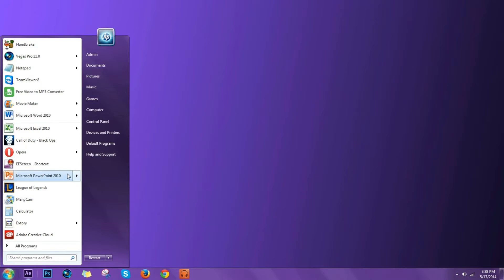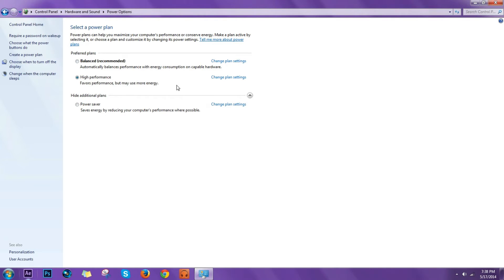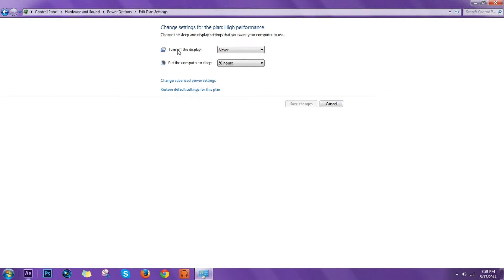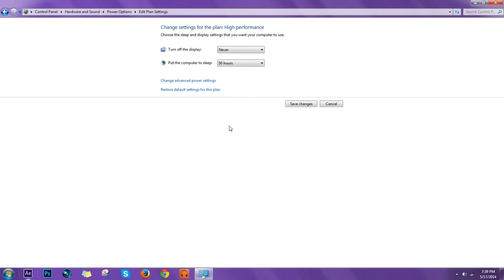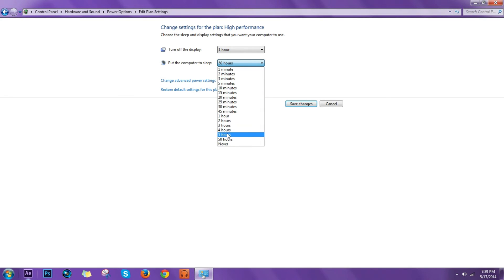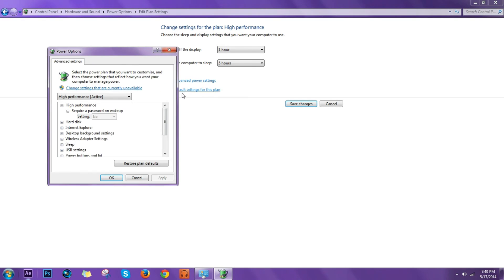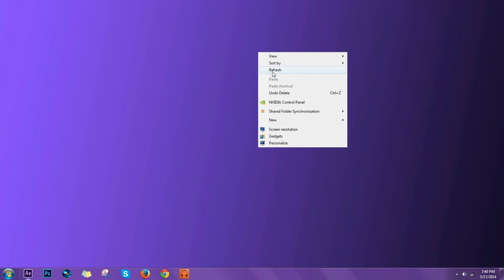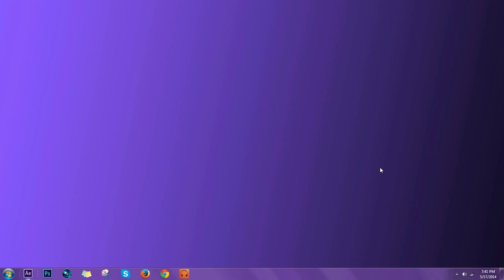How to make yout PC never sleep and your display never turn off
On this Episode you will learn how to make your Computer never sleep and your Display never turn off!!